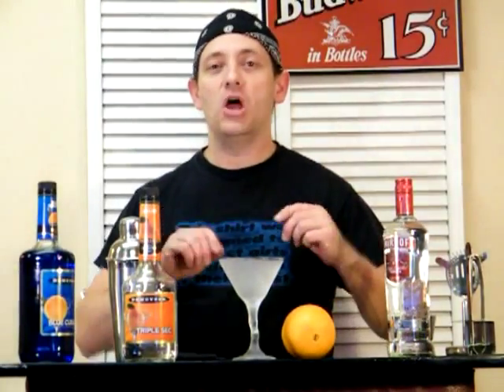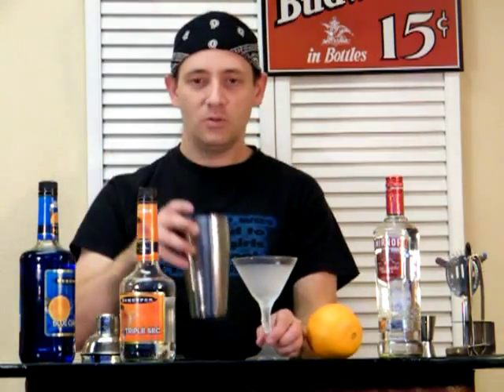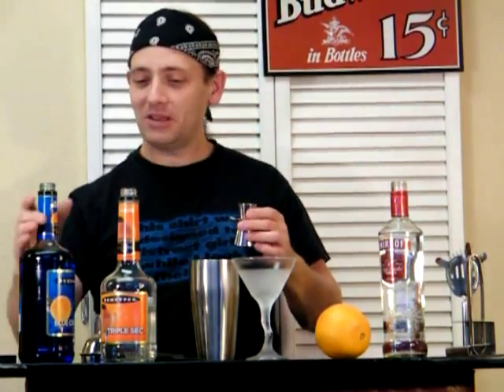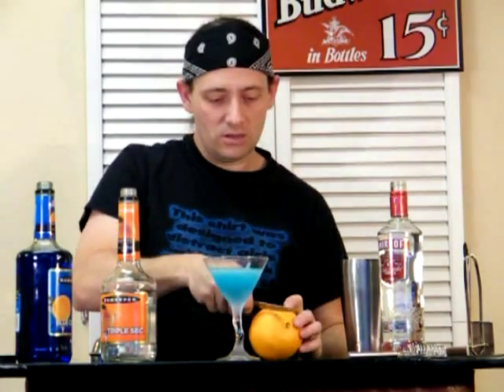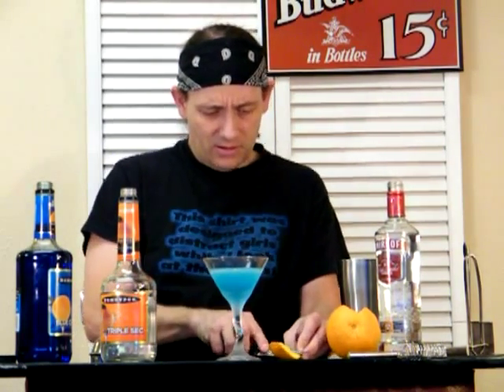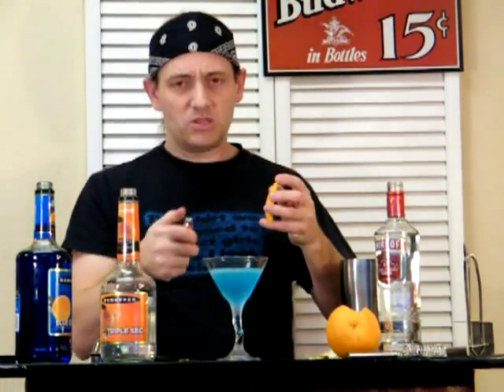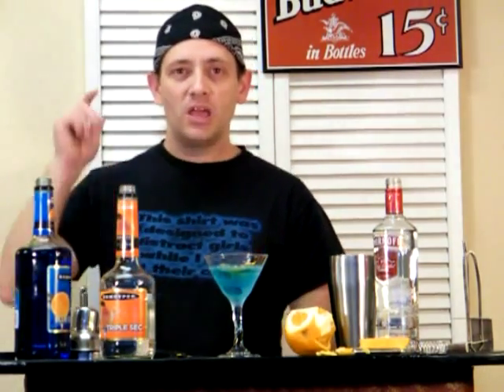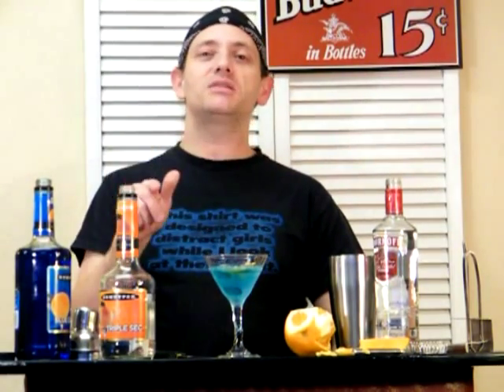Blue Cottontail - Easter Drinks - theFNDC.com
Here's another great Easter drink, the Blue Cottontail. This blue mixed drink contains blue curacao, vodka, triple sec, and a flamed orange peel. This drink is also occasionally known as a Blue Monday. No need to wait until Easter to enjoy it though, you can break this blue cocktail out any time of the year.

Happy Drinking~!